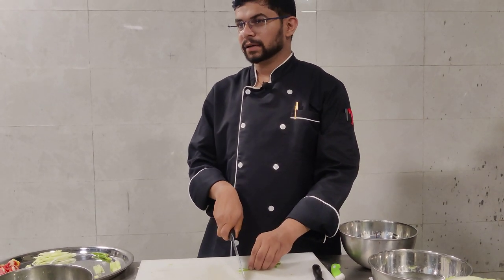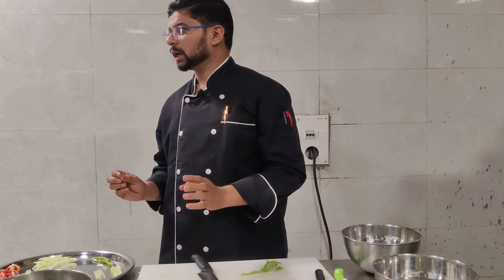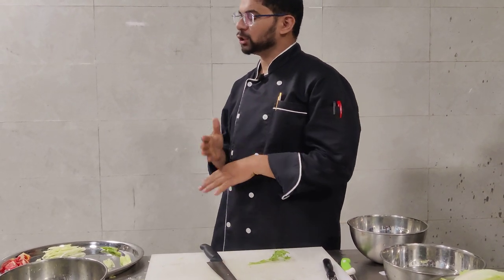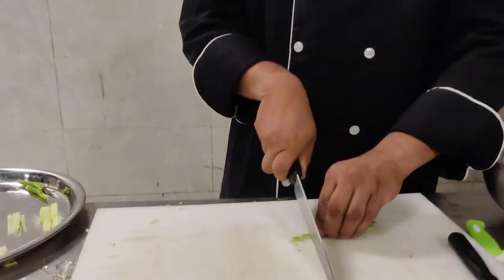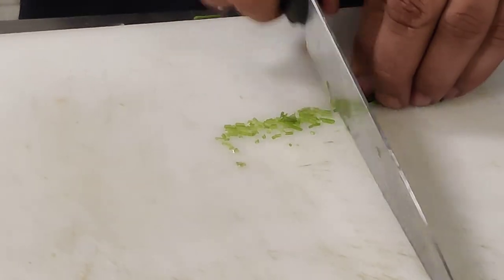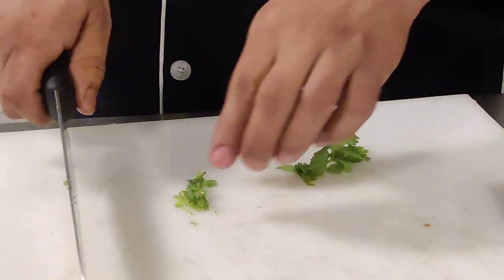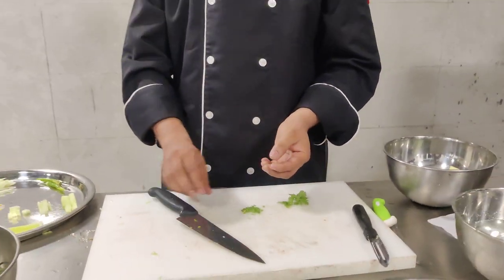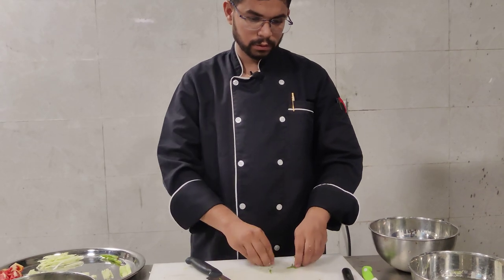youtube video #-EqD1bmZ4Bg